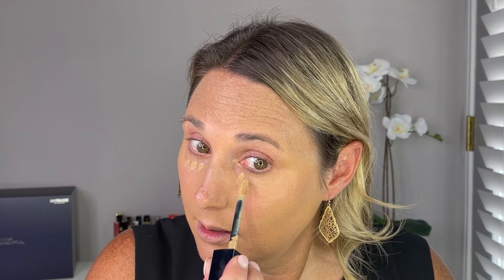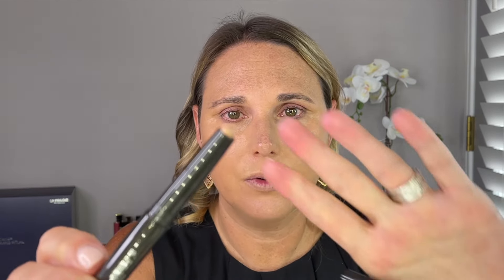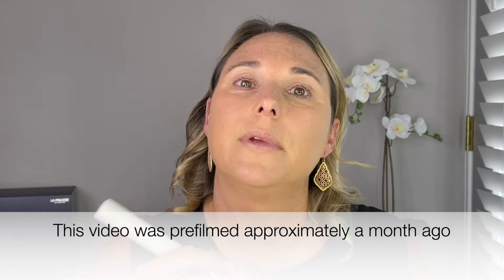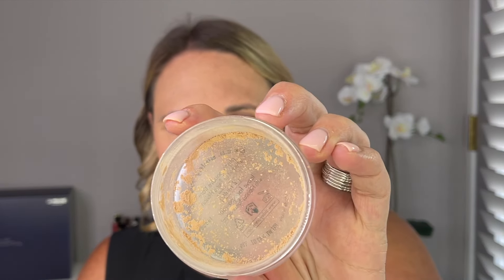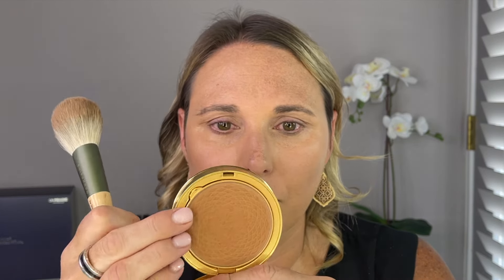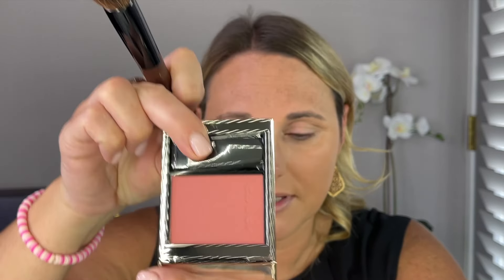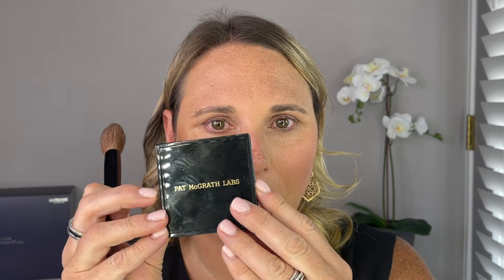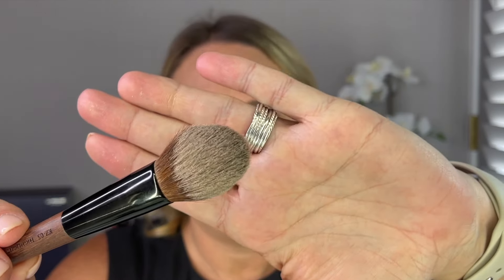Luxury Makeup GRWM/Exa Foundation/Wayne Goss Tourmaline Eye Palette/Bite Beauty Upswing Mascara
In today's video, I am doing a GRWM using new-to-me luxury makeup.  I have a new foundation from Exa Beauty, a luxury eye palette from Wayne Goss, mascara from Bite Beauty, and a new lip gloss from Pat McGrath Labs.

Gucci Poudre De Beauté Éclat Soleil Bronzing Powder (Saks Fifth Avenue)
Pat Mcgrath Labs Skin Fetish: Divine Glow Highlighter (Pat Mcgrath Labs Website)
Chantecaille Next Generation Eye Base (Chantecaille website)
Chantecaille Next Generation Eye Base (CosBar)
Chantecaille Next Generation Eye Base (Nordstrom)
Wayne Goss Luxury Eye Palette Tourmaline
Bite Beauty Upswing Full-Volume Mascara (Bite Beauty website)
Pat Mcgrath Labs Love & Lust: Gloss Duo (Pat Mcgrath Labs Website)
Le Crayon Lèvres Longwear Lip Pencil 162 - Nude Brun (Chanel Website)